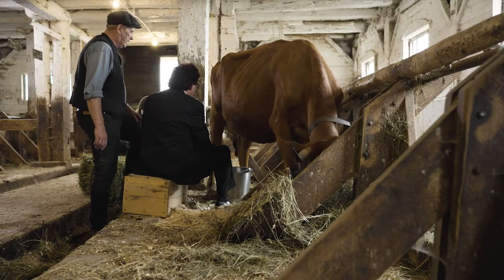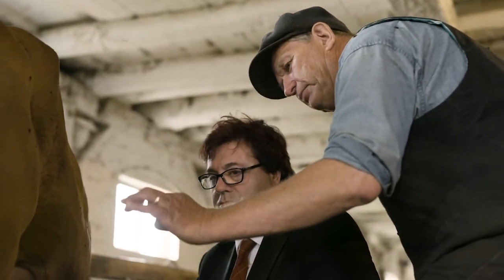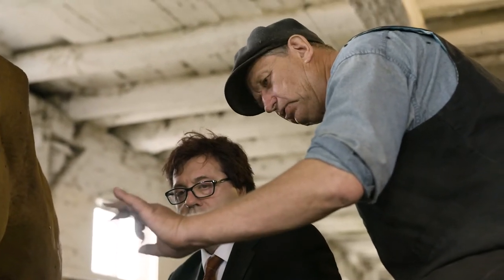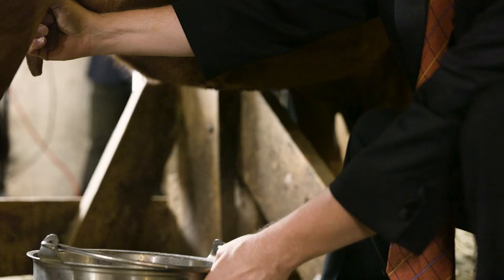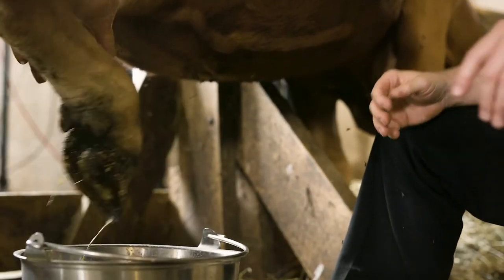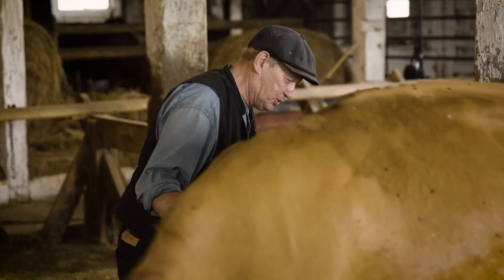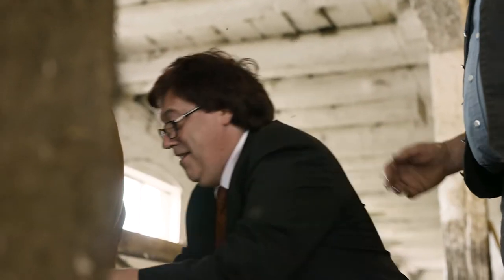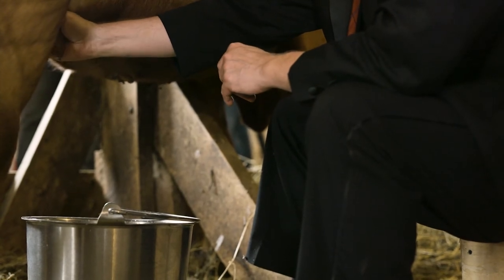Milking Cows With Musicians Episode No. 2 with Kevin Mallon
Symphony in the Barn founder and co-conductor Michael Schmidt teaches musicians who perform at the festival how to milk a cow before going on stage. Join Michael and co-artistic director Kevin in our second episode for a fun conversation and lots of laughs in the barn!

Symphony in the Barn Festival Weekend Friday July 30 - Sunday August 1 2021

KEVIN MALLON, CO-ARTISTIC DIRECTOR & CONDUCTOR
Kevin's Canadian credits include Tafelmusik Baroque Orchestra, the Aradia Ensemble, Toronto’s Opera in Concert, the Toronto Operetta, Thirteen Strings Chamber Orchestra, Opera Lyra and Orchestra Toronto.

For more on Symphony on the Barn

Written & Directed by Andrew Graham
Cinematography, production and post-production by H Visual Media
Beethoven Symphony No. 6 in F major, Op. 68 Recorded 1953, Detroit Symphony Orchestra, conducted by Paul Paray. Pristine Classical XR remastering